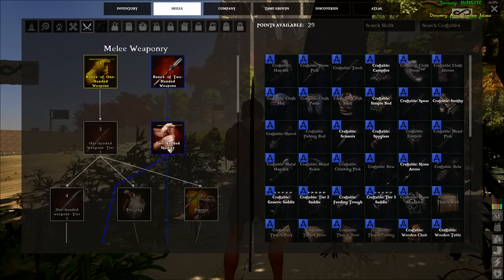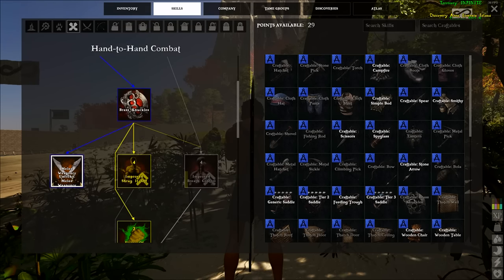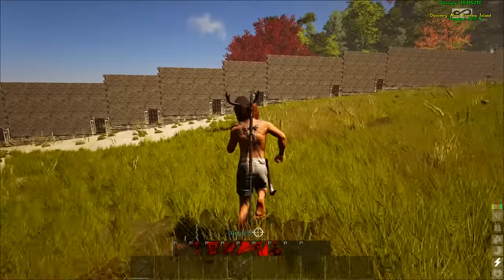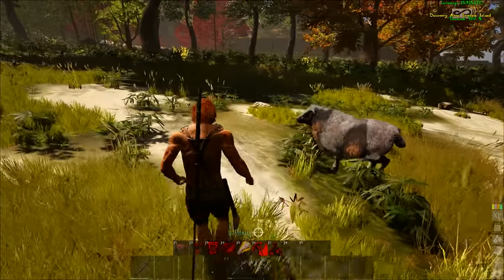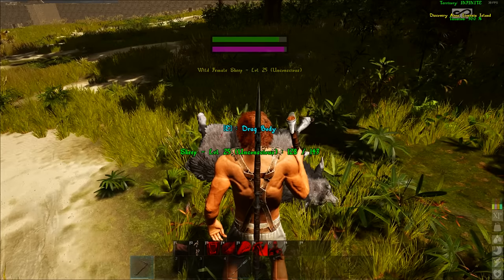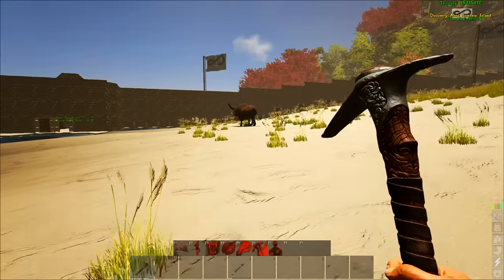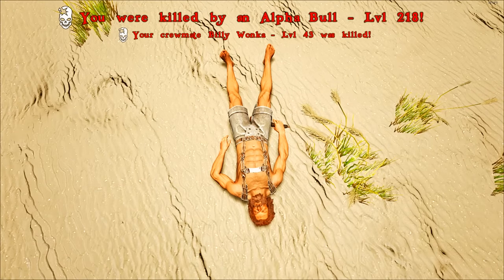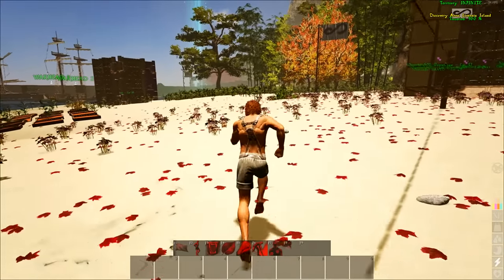Atlas: NEW GLITCH!! Taming Glitch For Faster & Much Easier Taming!!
Today we take a look at a glitch in Atlas that allows you to very easily knockout or tranq any animal you want which allows you to carry it back to your taming pen for super easy taming. Thanks!